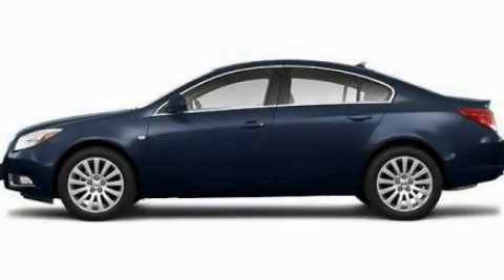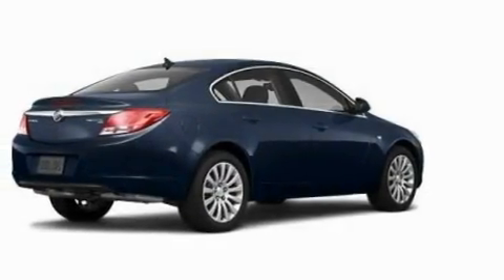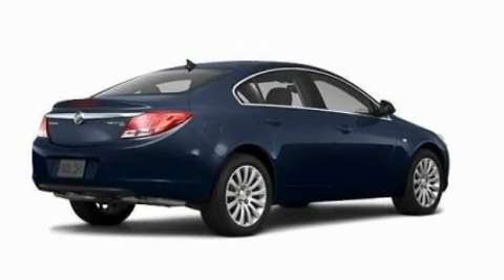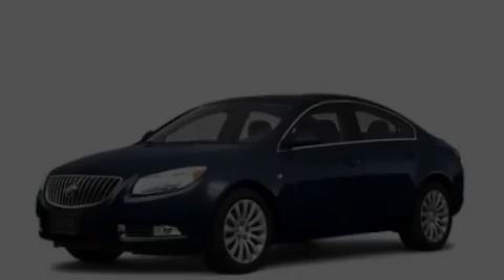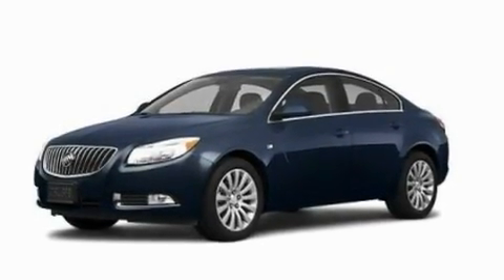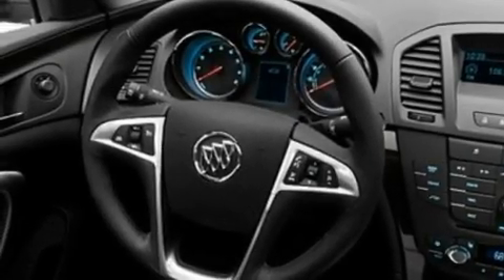2011 Buick Regal Highland MI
Year : 2011

 Make : Buick

 Model : Regal

 Engine : 2.4L 4

 Trans . : Automatic

 Exterior : Blue

 Interior : Tan

 4000 W. Highland Rd.